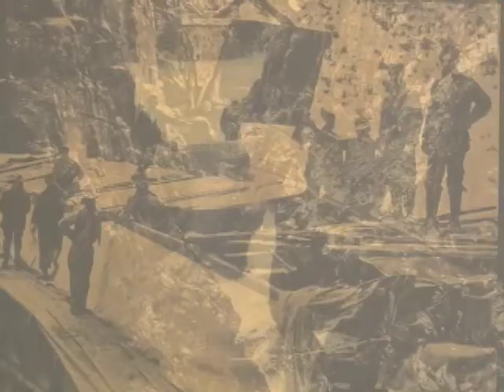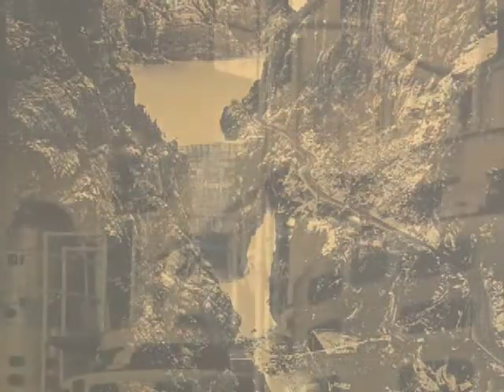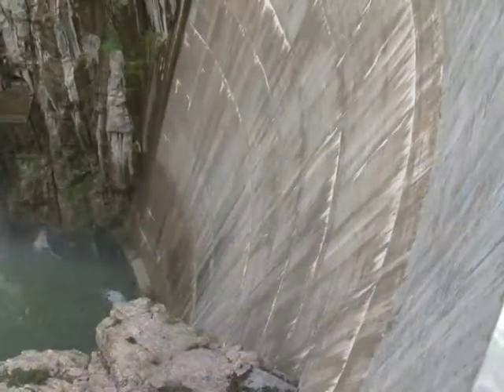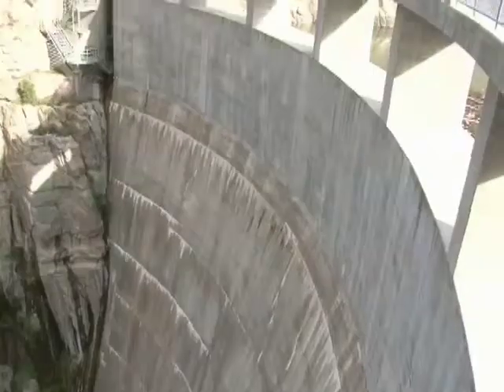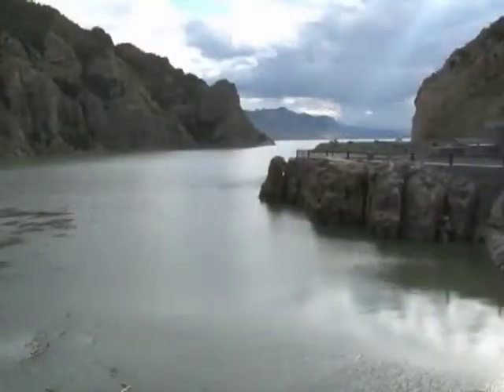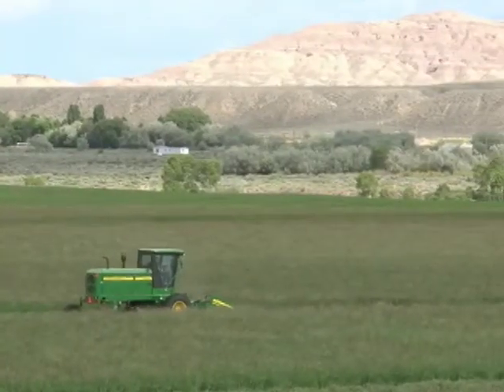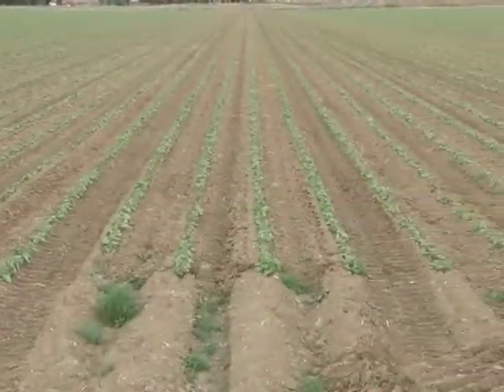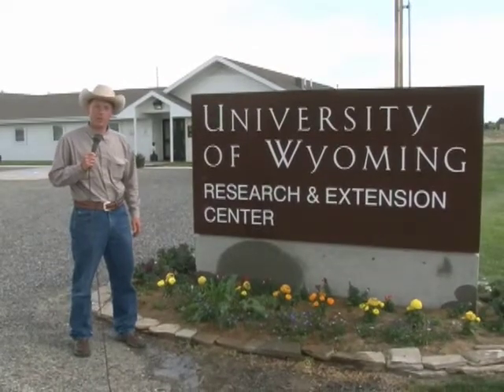Agriculture in the Bighorn Basin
The Bighorn basin is an important agricultural breadbasket in Wyoming. It is also nationally important as a seed crop region.